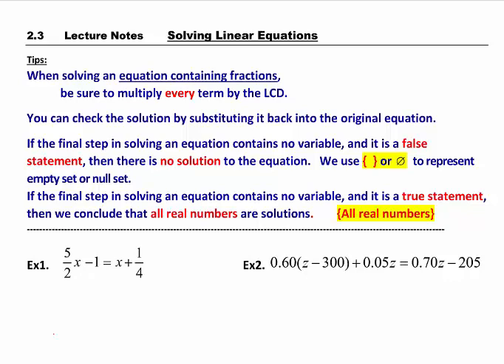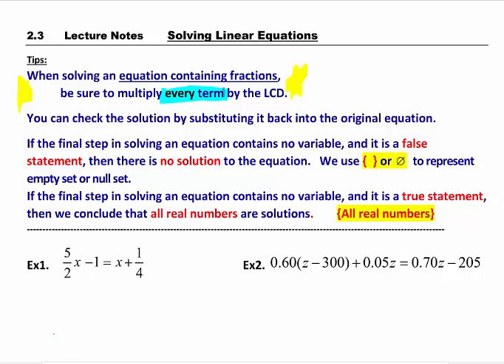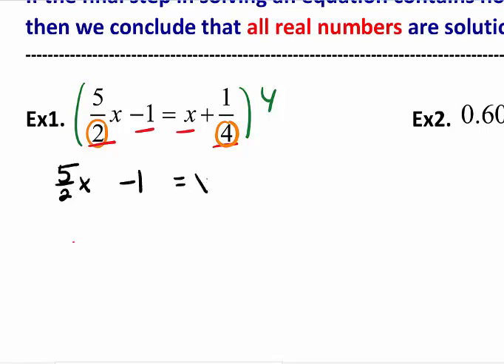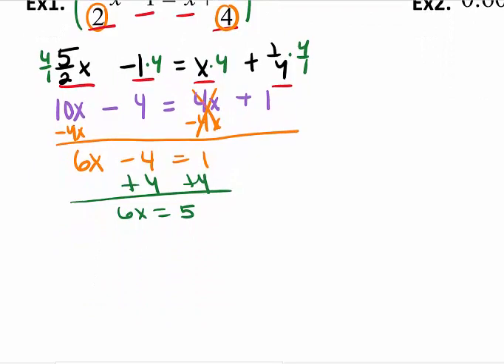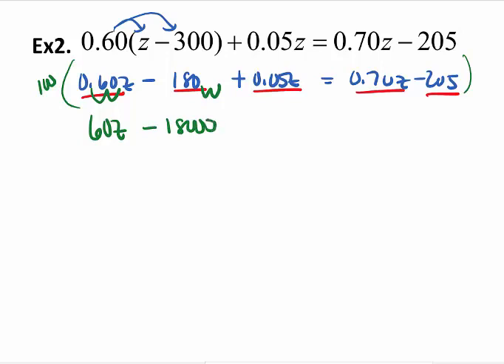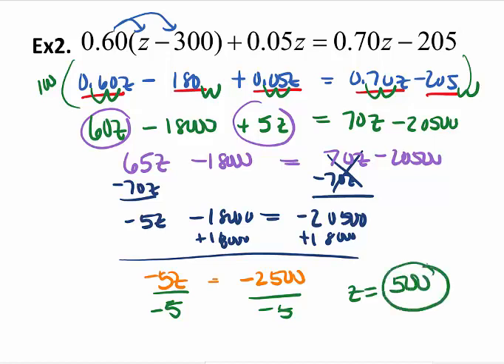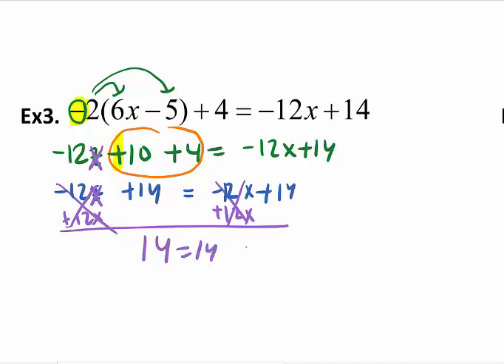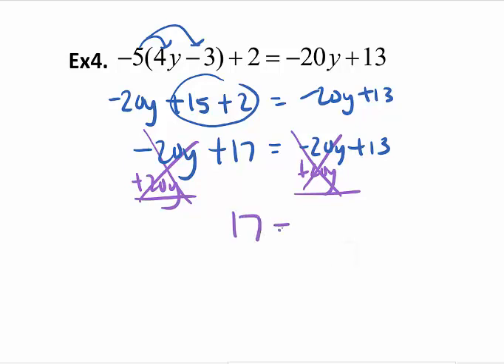MAT1033 2.3 Solving Linear Equations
MAT1033 2.3 Lecture Notes
Solving Linear Equations
Sustarsic